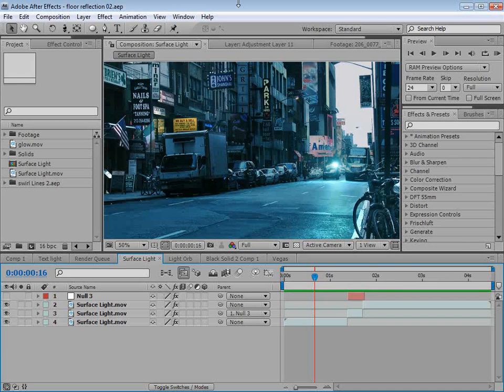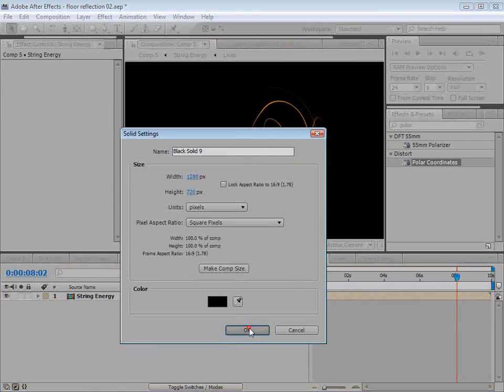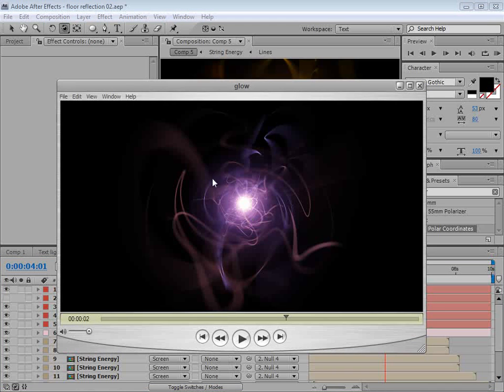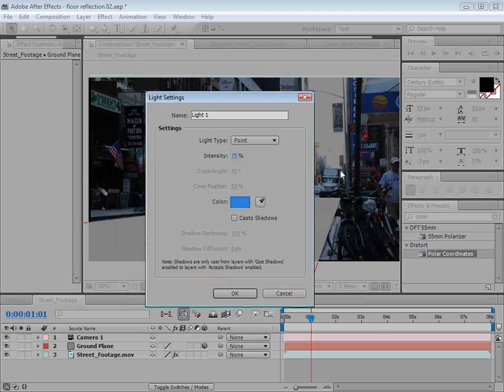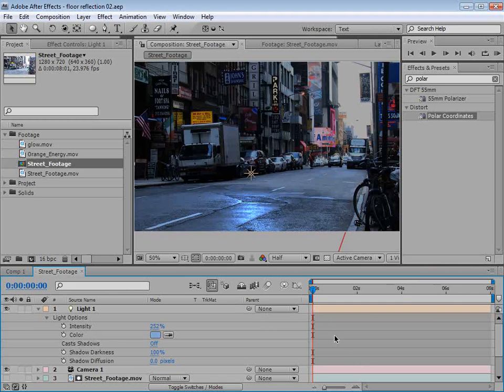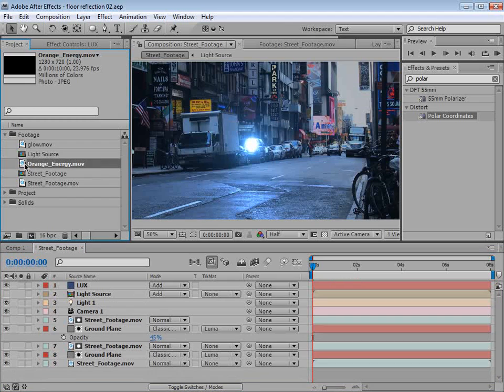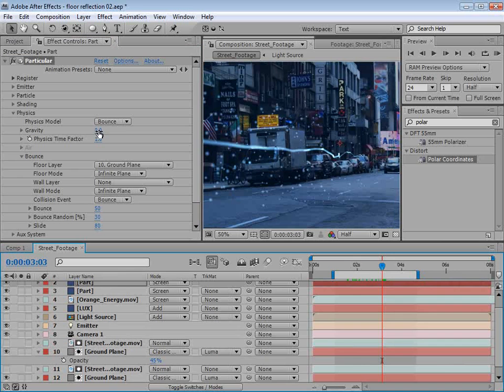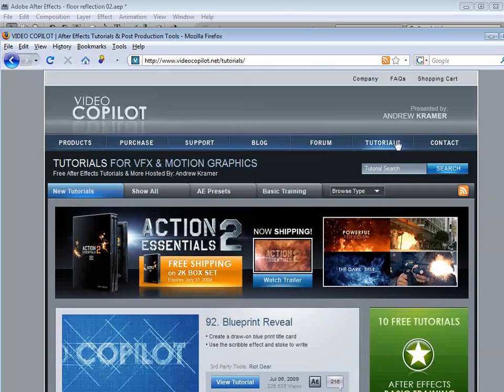93 - 3D Light Casting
Create an energy-ball that re-lights the road surface
Use reverse-tracking and build a volumetric point light